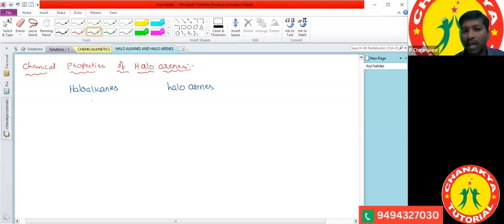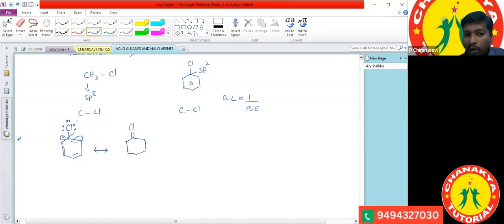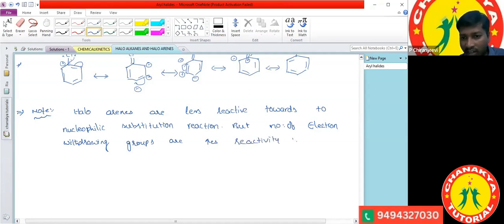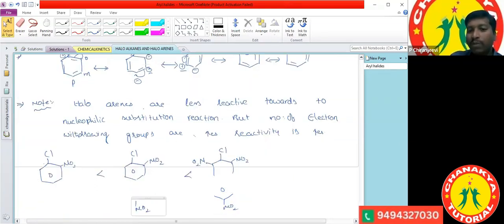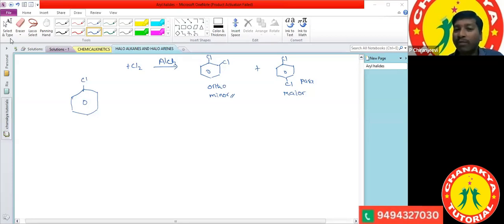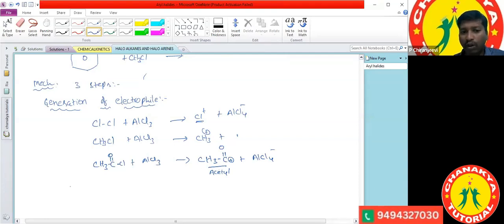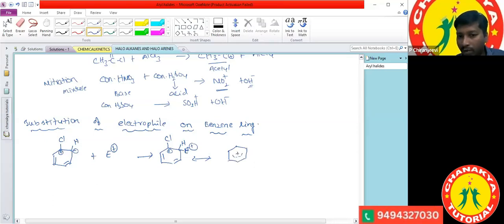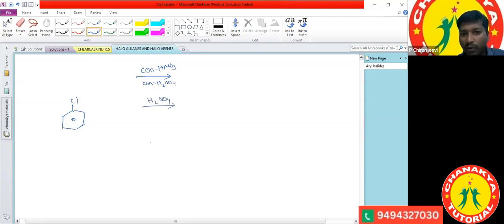Alkanes and Halo Arenes L8 JEE & NEET